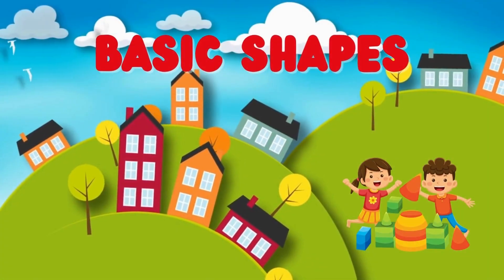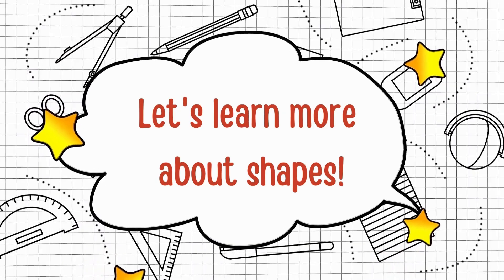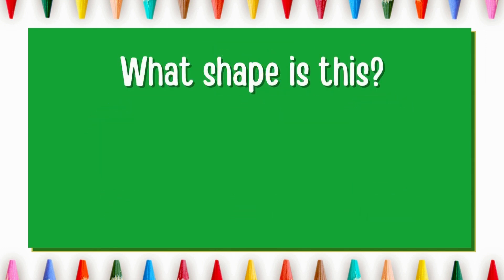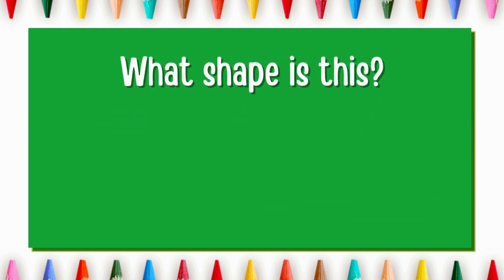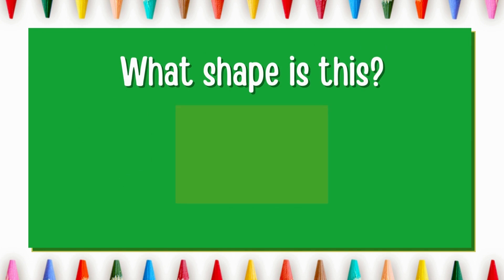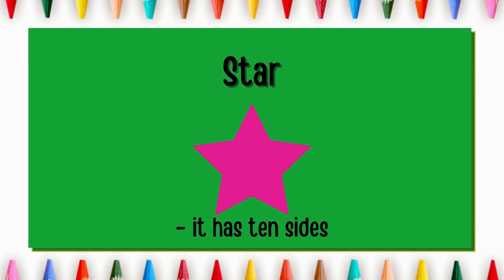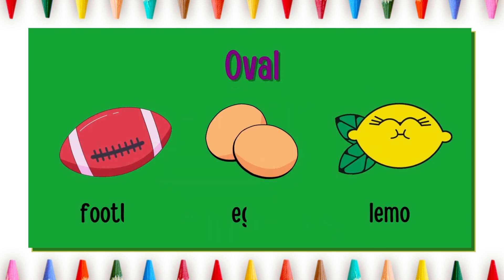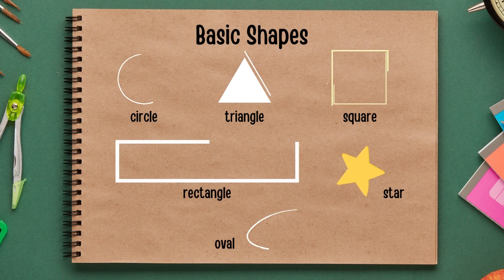Let's Learn Shapes | Kindergarten | Basic Shapes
Let's Learn Shapes

Hello friends! Did you know that everything we see  around us has a shape?

We can find different shapes like circle, triangle, square and rectangle in the objects we see around us. Learn more about basic shapes in this video.